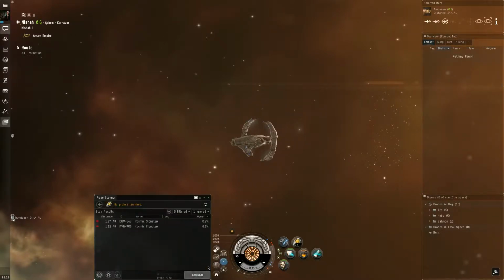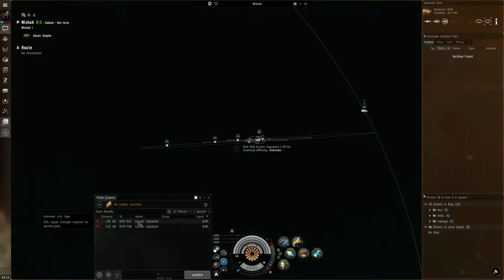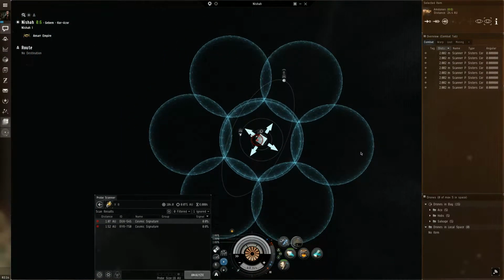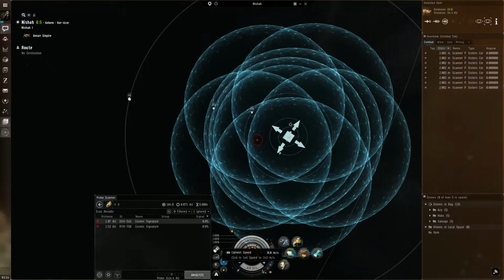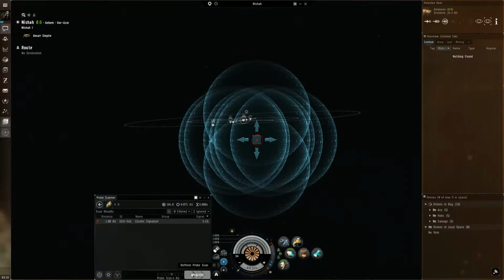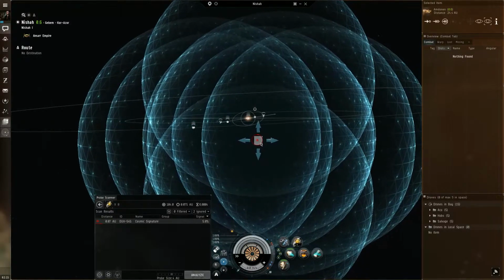Eve Online - How To Use Scan Probes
Lots of other videos out there teaching people how to use scan probes. But they are like 20-30 min long.

Here's a 5 min crash course on how to narrow down a site.